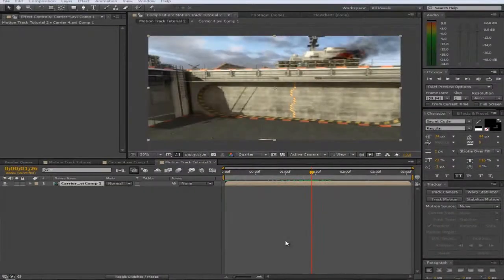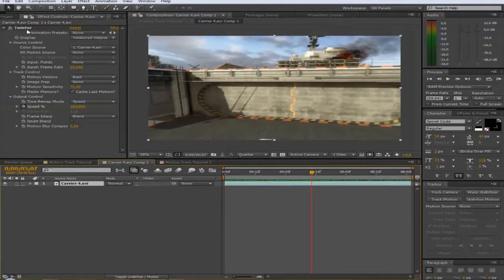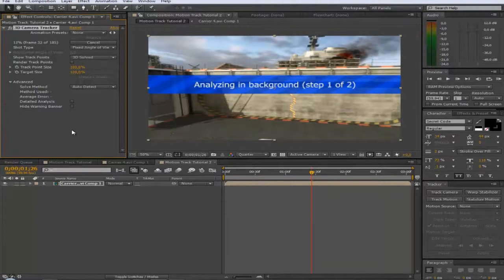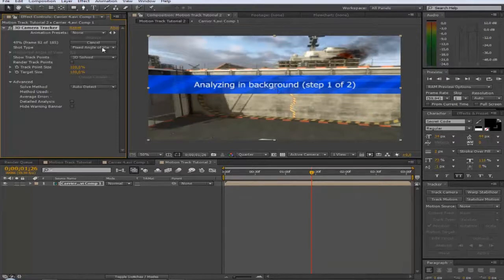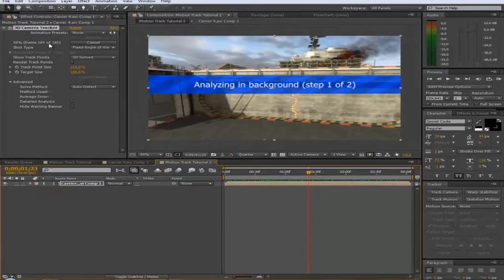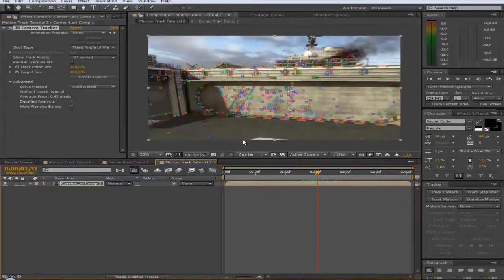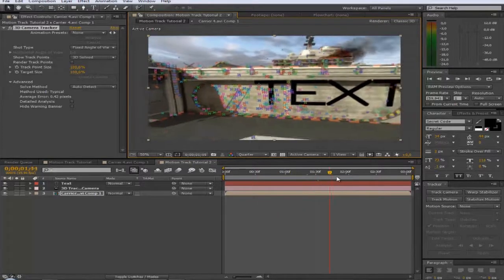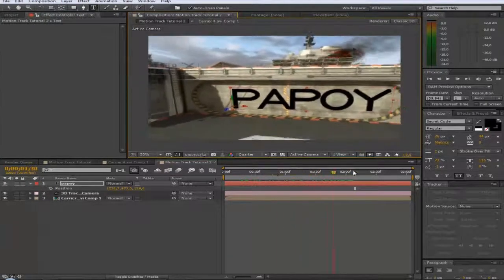Adobe After Effects Tutorial - 3D Motion Tracking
Sup guys, in this tutorial i show you how to use the inbuilt 3d camera tracker in After Effects CS6. Really basic but very important to know how to do.
More tuts and edits coming up soon, will also start a CoD Ghosts singleplayer series when that comes out  :D